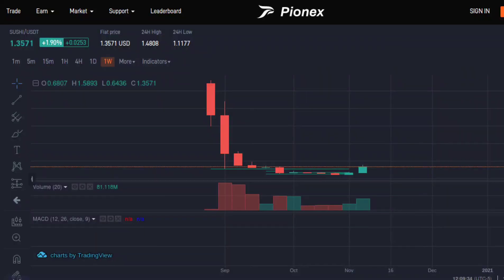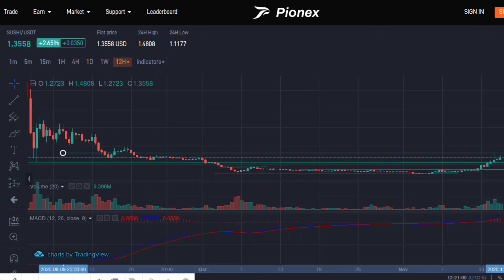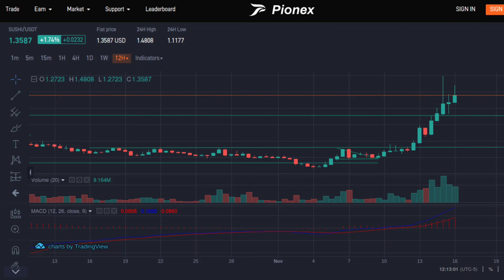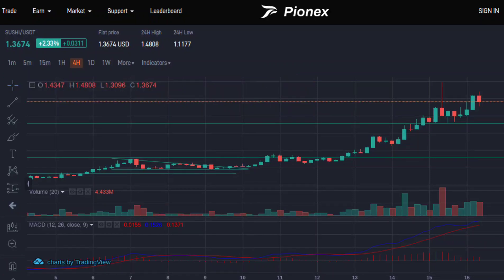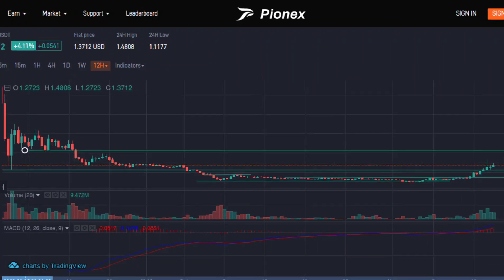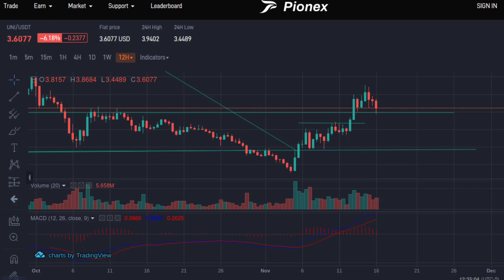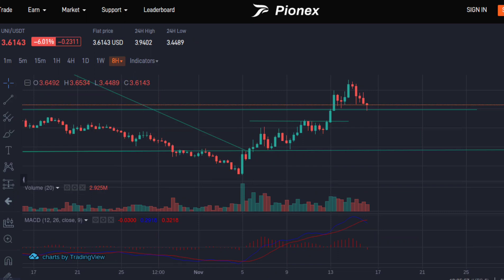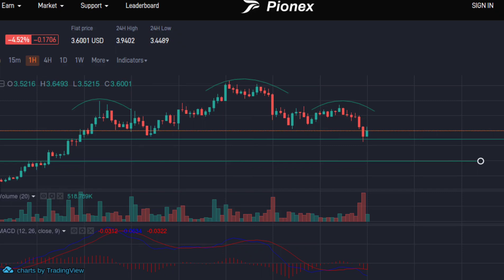Sushi + Uniswap (UNI) Chart Analysis | PRICE UPDATE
Welcome to TheDollarTree

Follow Shy on Instagram @imleocalm

TIMESTAMPS:

• 0:00 - 1:30 Intro
• 1:30 - 9:00 Sushi is on a tear
• 9:01 - 14:08 Uniswap (UNI) Price Update
• 14:08 - END Upcoming Videos / Submit your request

6 REASONS WHY I'M A BEAR:
1. Low prices
2. Larger gains
3. Larger positions
4. Make money in the down market
5. BEAR market is on the way
6. Make money while you sleep.

We are working to keep up the good info. We are aiming to be as accurate as possible. News gives temporary pumps and sentiment direct price with quick profit taking.